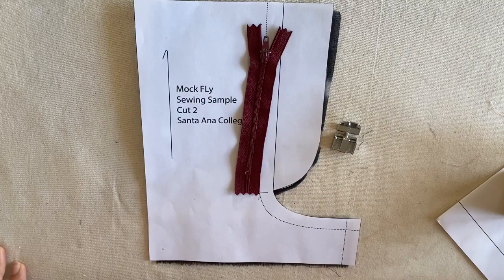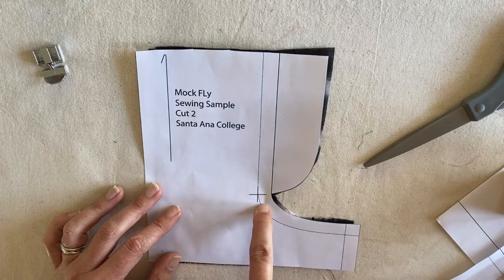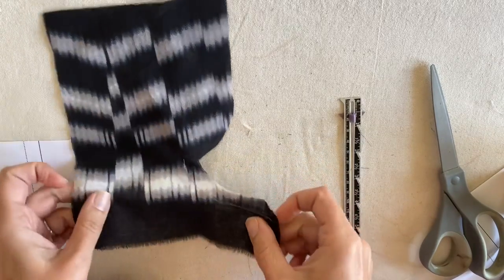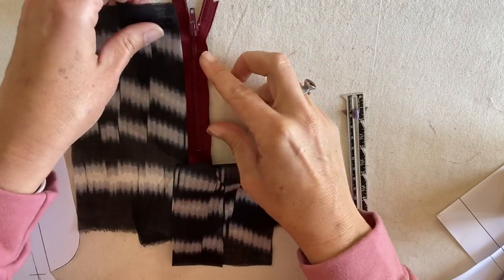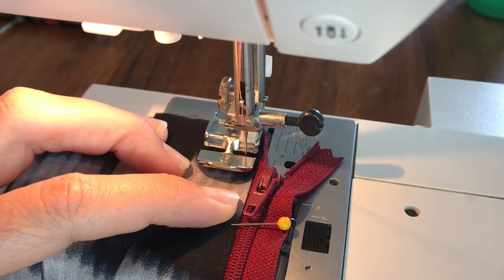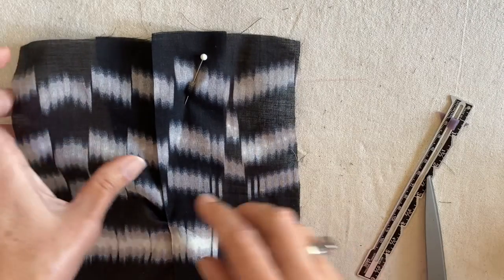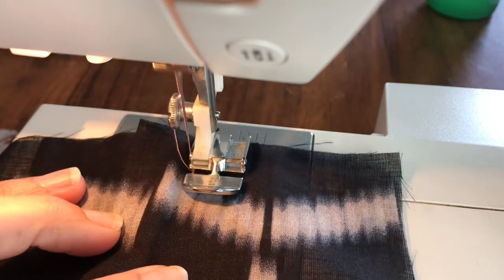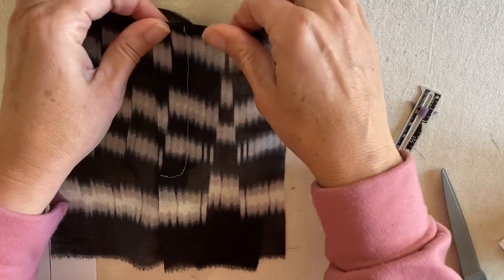Mock Fly Zipper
How to sew the Mock Fly zipper. This demonstration is for students enrolled in intermediate sewing at Santa Ana College